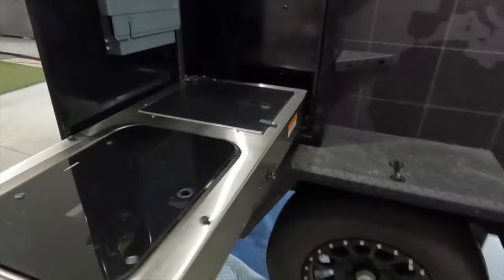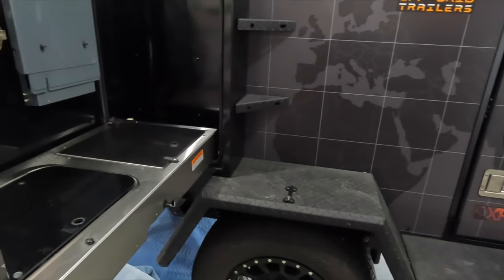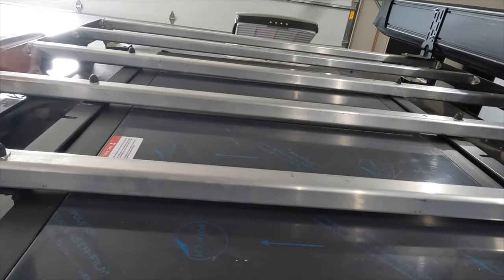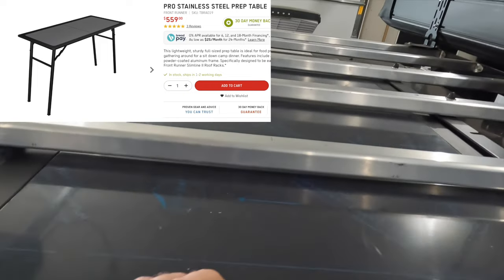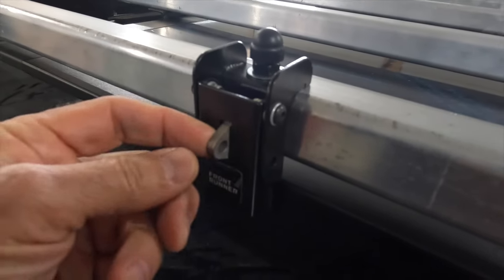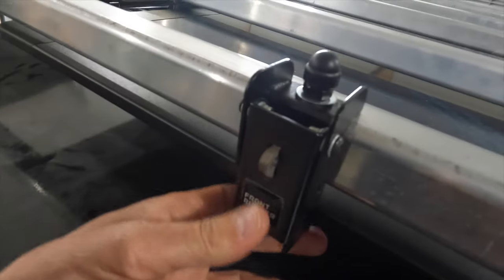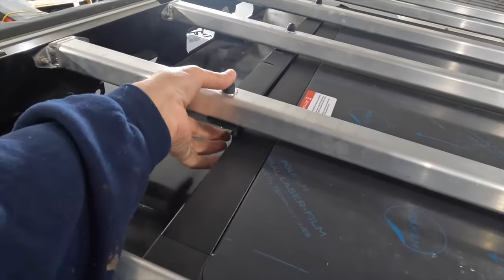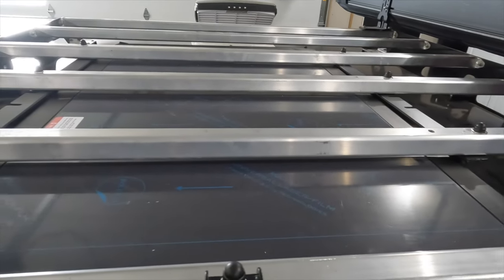My new camp table for my Off Grid Trailer (OGT) Expo 2.0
Brief description of my camp table modification for my trailer.